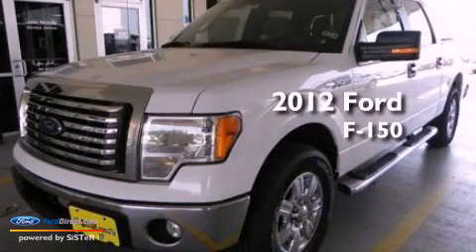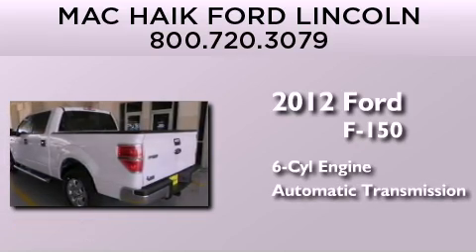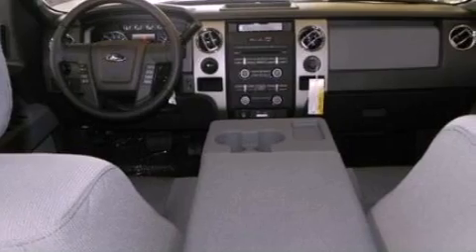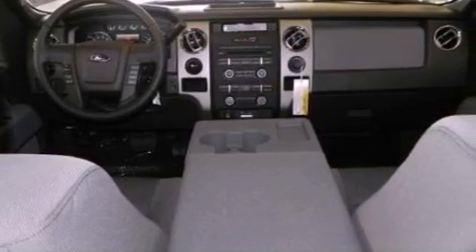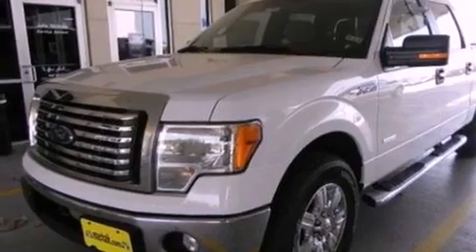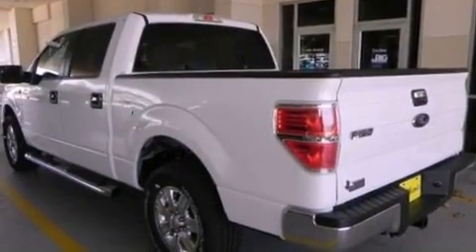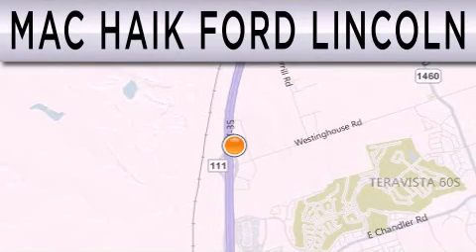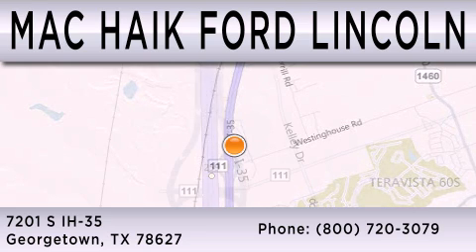2012 FORD F-150 Georgetown TX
Year : 2012
 Make : FORD
 Model : F-150
 Engine : 3.5L V6 24V GDI DOHC TWIN TURBO
 Trans . : 6-SPEED AUTOMATIC
 Exterior : OXFORD WHITE

 Interior : STEEL GRAY
 Stock : 123462